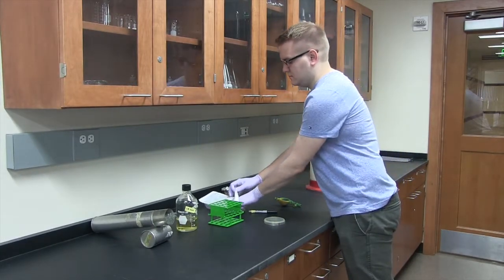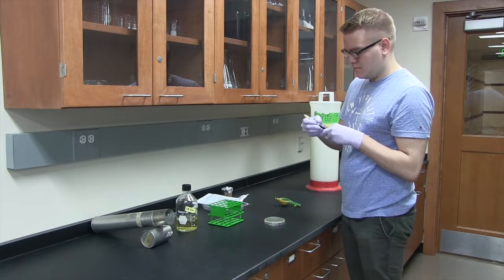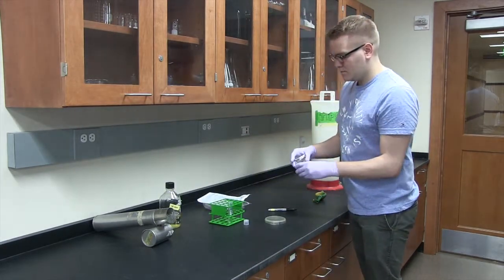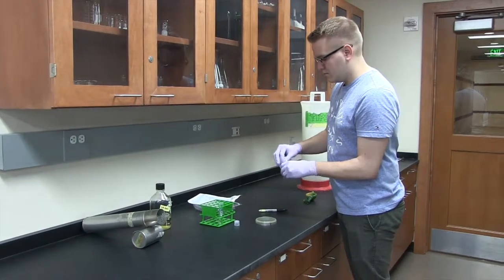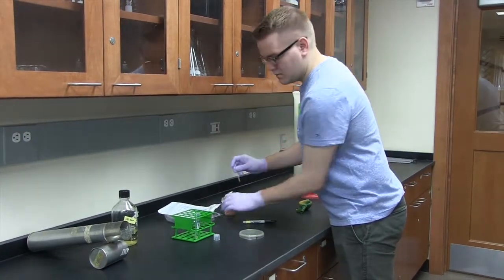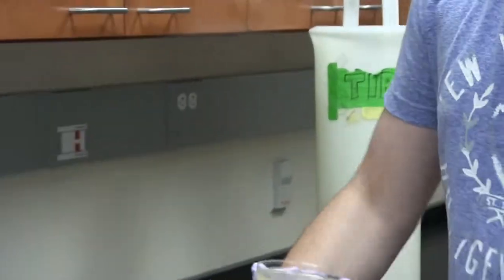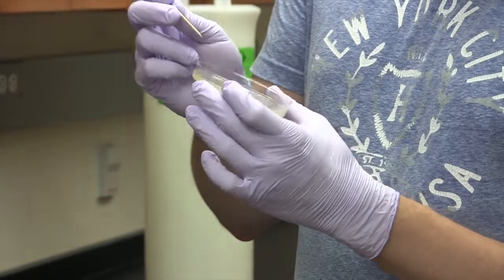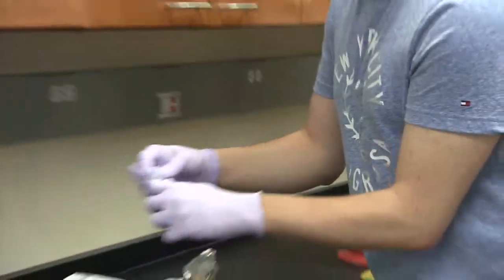Lab 5: Starting Overnight Cultures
This video is about Lab 5: Starting Overnight Cultures